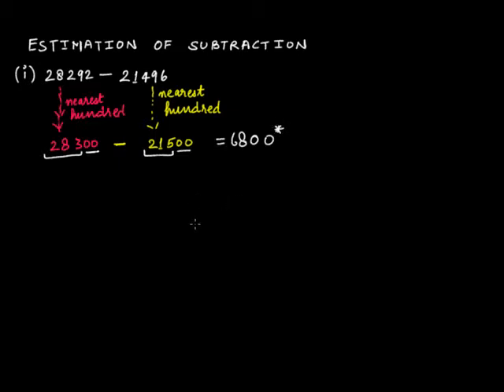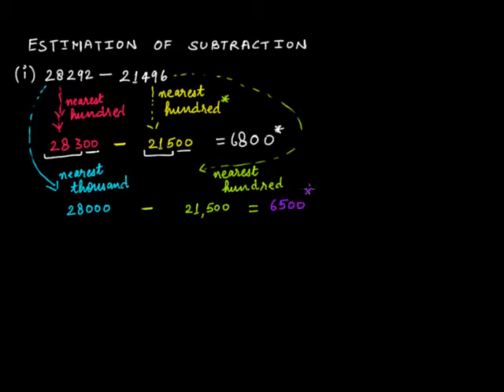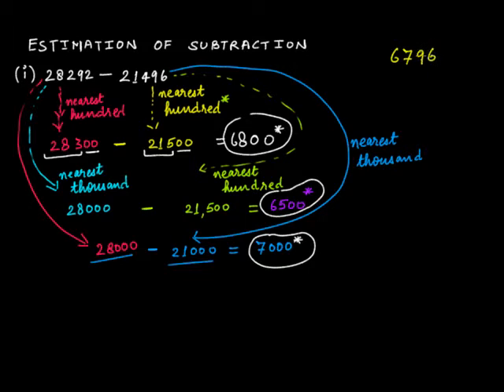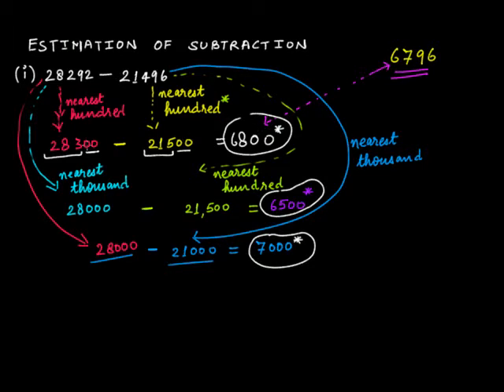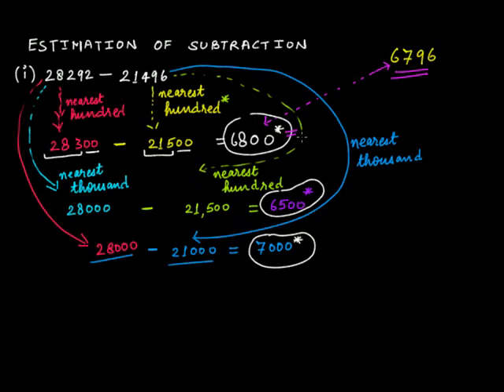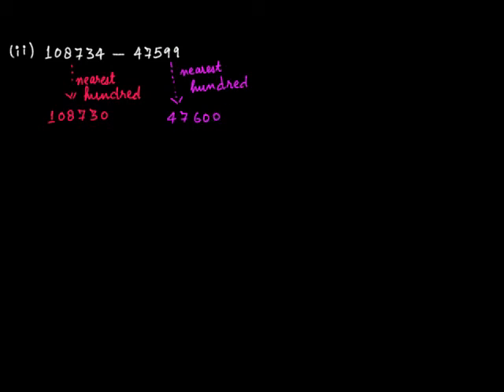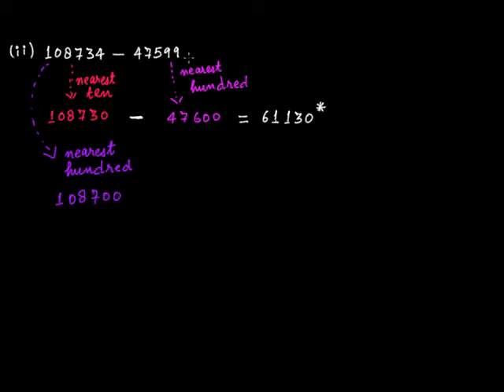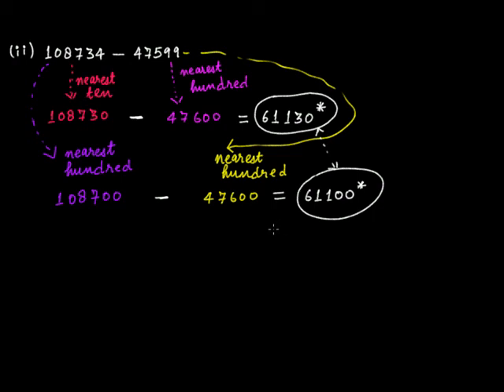How to Estimate a Subtraction?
To watch the other videos of the playlist please follow the the Playlist